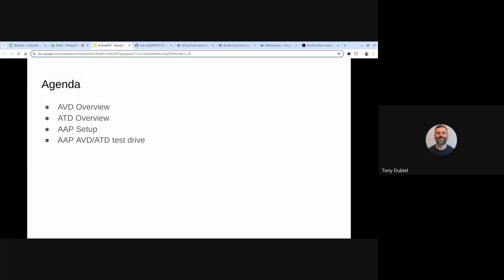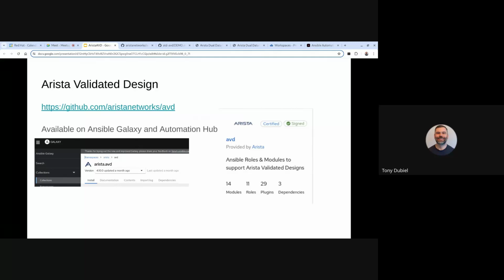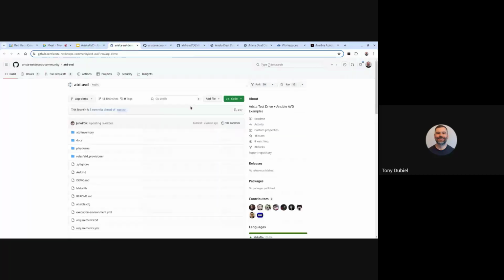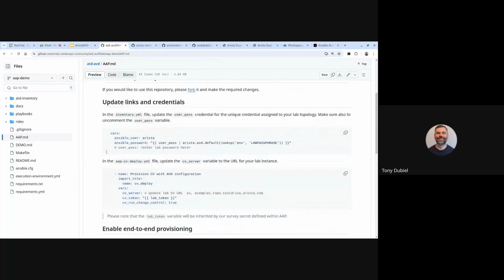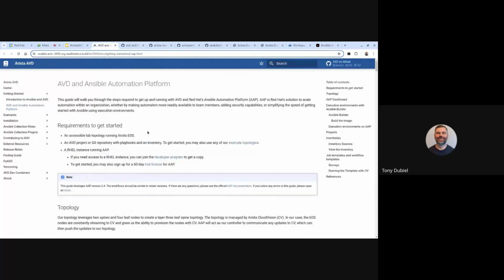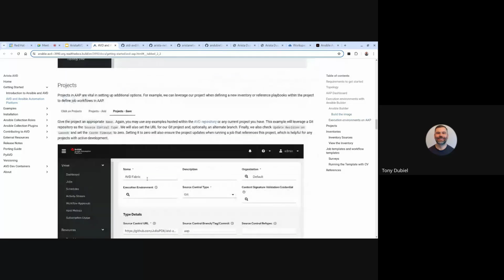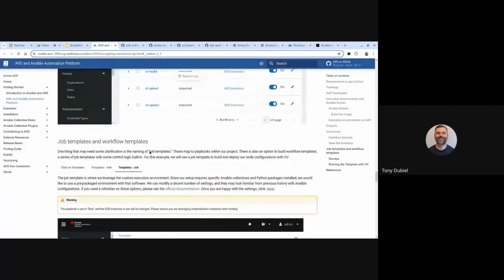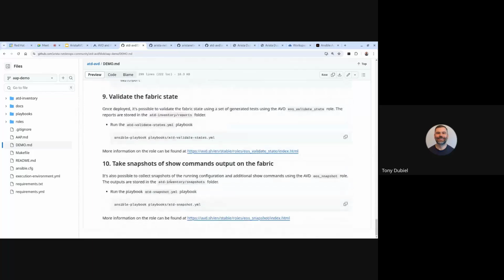Arista AVD Test drive with Ansible Automation Platform - Meetup - Overview and Slides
In this video we  covered the following topics during this meetup.
- Overview  of the Arista Validated Design (AVD)
- Ansible Collection of modules for Arista CVP and EOS
- Creating a Execution Environment (EE) for the AAP
- Setting up the AAP for the Arista AVD
- Setting up the Arista CVP for the Test Drive